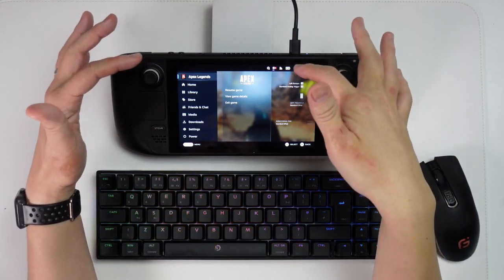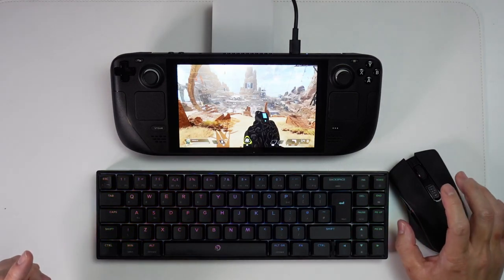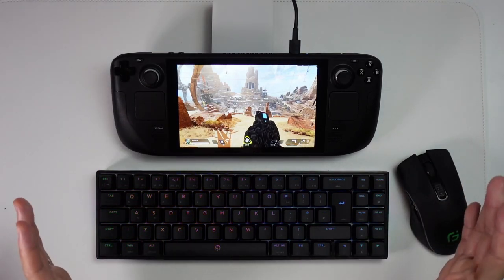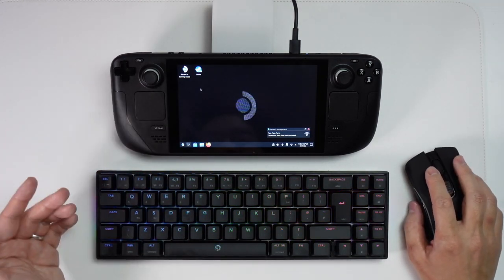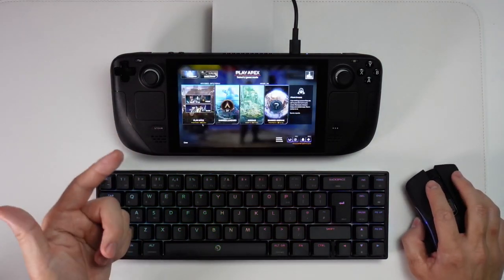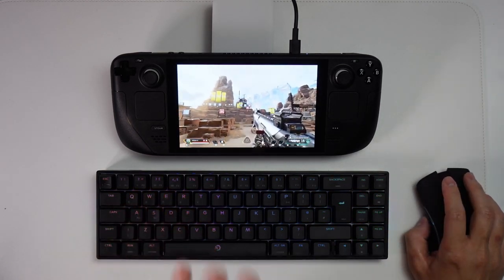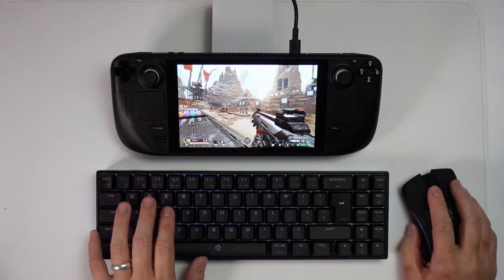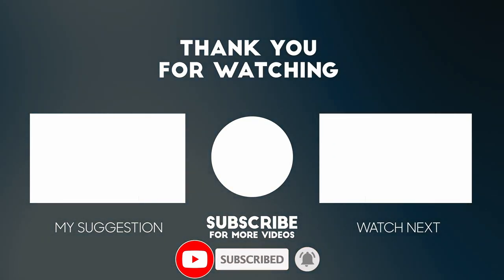Steam Deck Mouse Camera Spinning Up/Down Game Fix (Apex Legends, BF 2042)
Edit: This is fixed in stable version of Steam OS 3.3.2, see this tutorial for instructions

Fixing the external mouse spinning camera issue when playing Apex Legends on the Steam Deck. Simply enter the Desktop Mode and launch the game from there to get proper mouse raw input into the game.

Thanks to commenters on /r/SteamDeck for helping to fix this issue

► My Recording Setup:
►► My equipment: